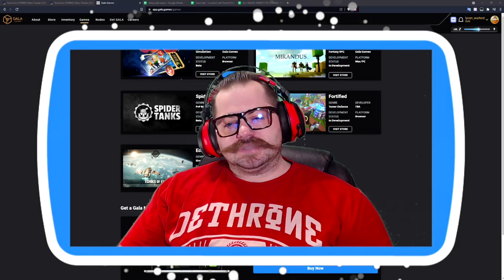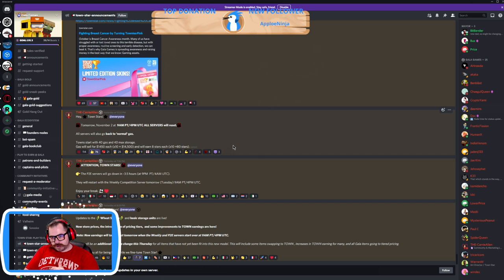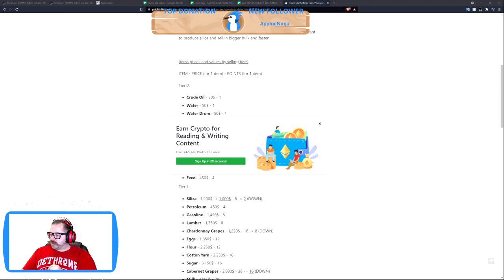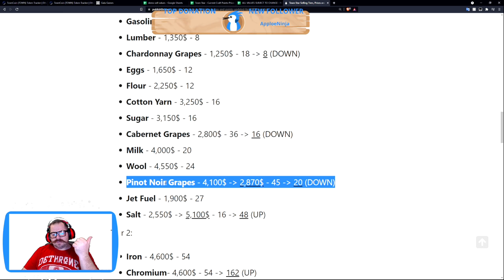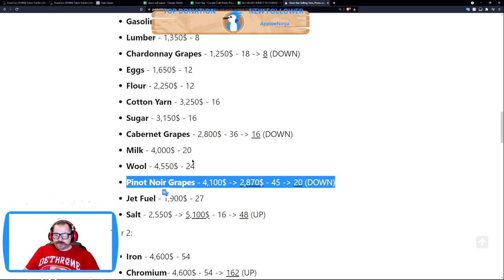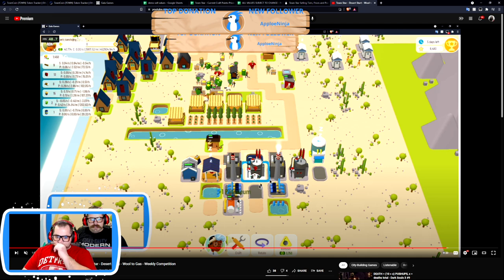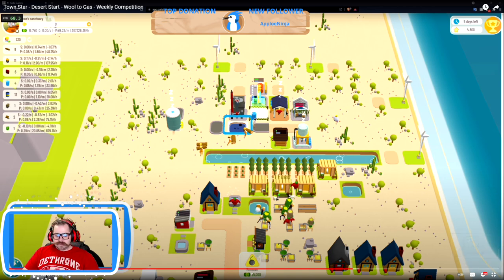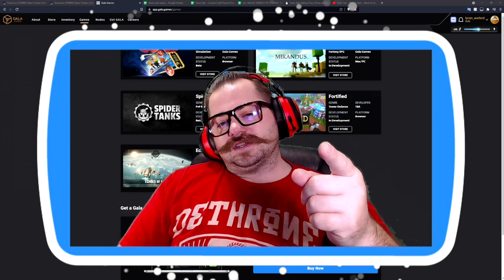BACK TO 40 GAS - TOWN STAR - NO MORE 999!!!! - LEARN HOW TO MAKE YOUR OWN GASOLINE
Yep, no more easy gasoline, get your butts ready!!! Week 14 No Jimmy, same META as before, Uniforms/Pinot Noir Wine/Blue Steel/Cakes...more videos to come this week.

This week the buffs/nerfs were a return to vanilla, all original values. You can find the OFFICIAL PRICING/STARS from TOWNSTAR here:

Town Star (Gala Games) The Blockchain based (Farmville style) game.